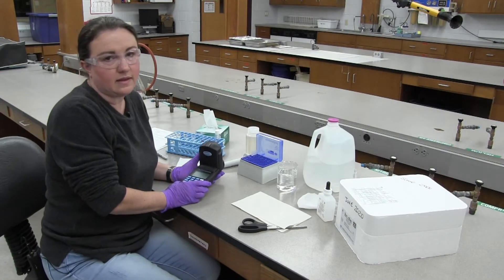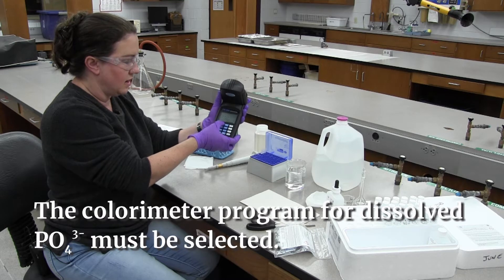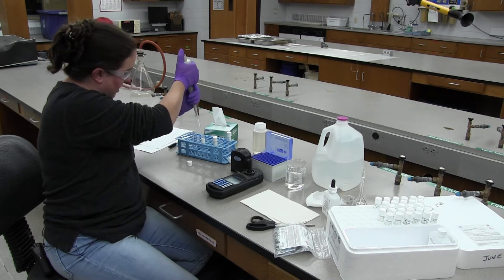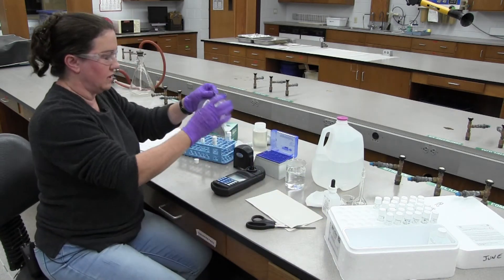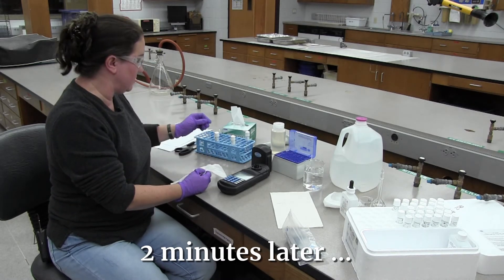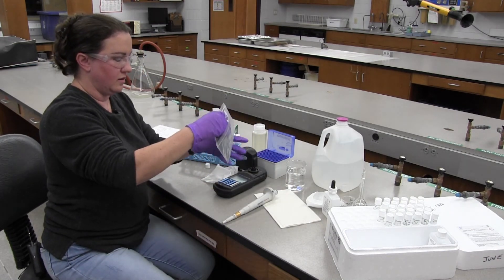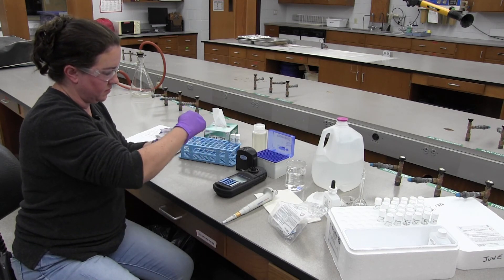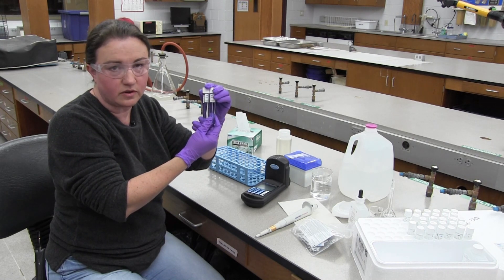Measuring Orthophosphate Concentrations in Water Samples Using the Hach PhosVer® 3 Method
Presented by Debbie Coker, Certified Lab Analyst

CRSS 3050 – Water Quality
University of Georgia